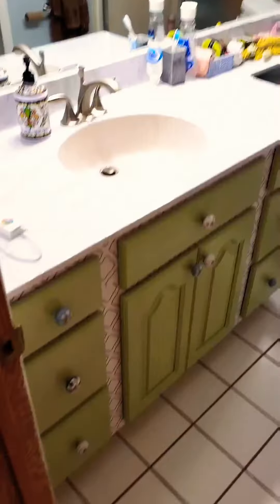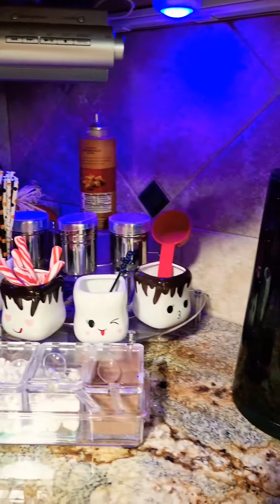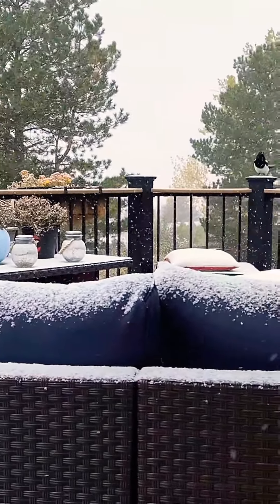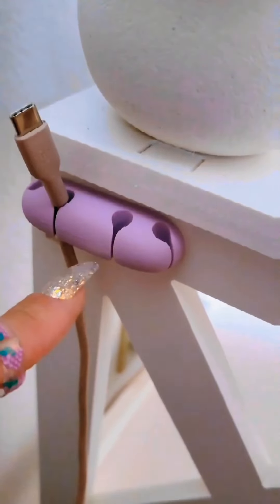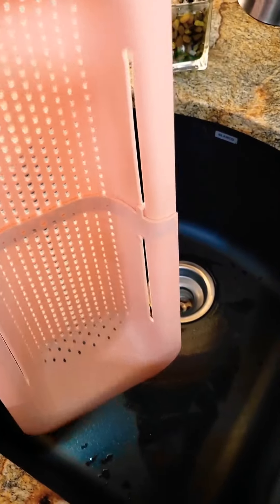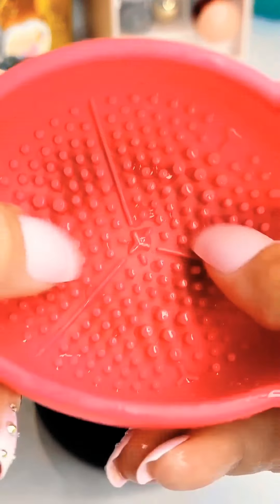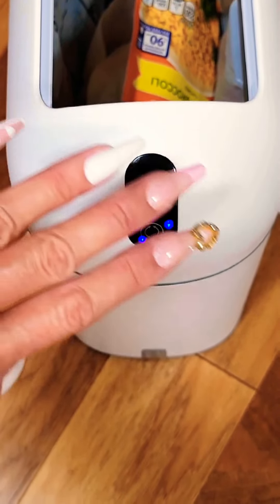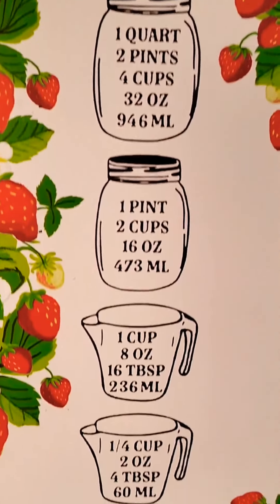2022 November AMAZON MUST HAVE | My Viral gadgets, finds, tips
2022 Amazon must have gadgets for the home and accessories.

Find Products here!-